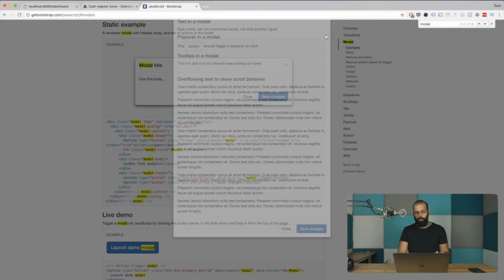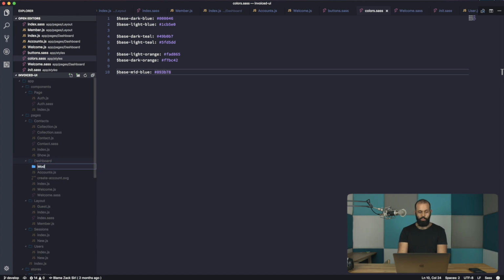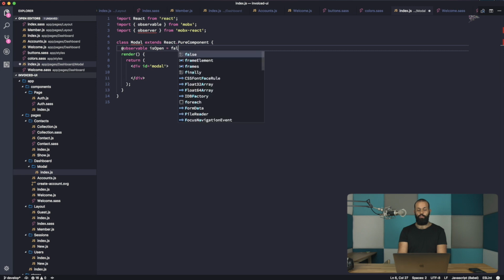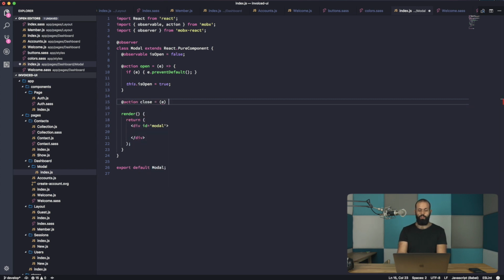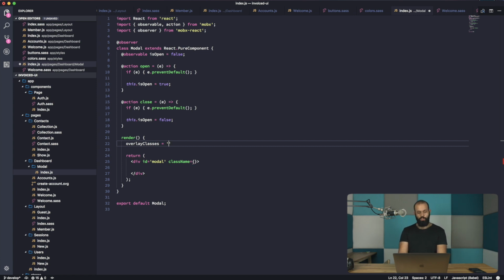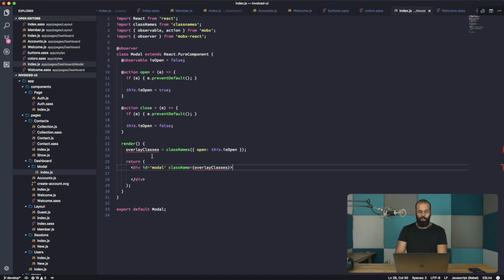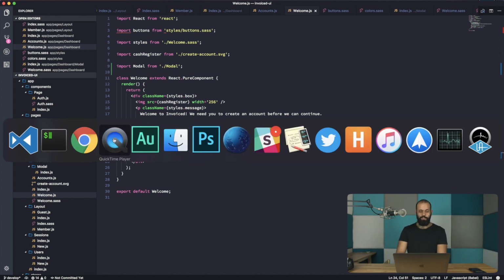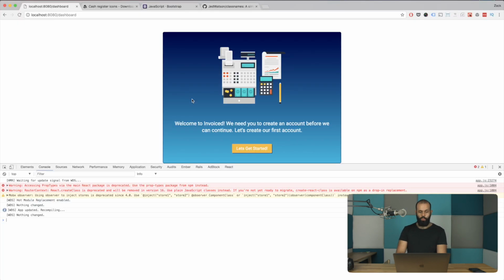React: Modal Box From Scratch Part 1 - [057]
Being able to create your own re-usable components is essential to being able to build custom user experiences. In this episode we start to build our own custom modal box from scratch.